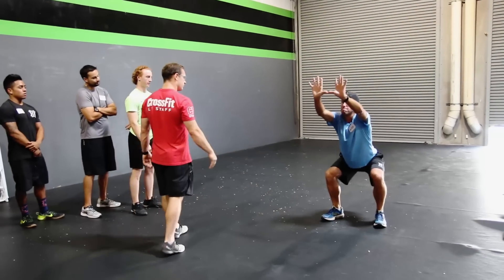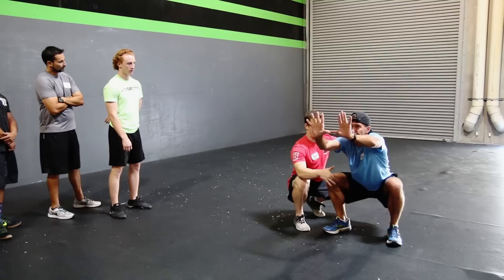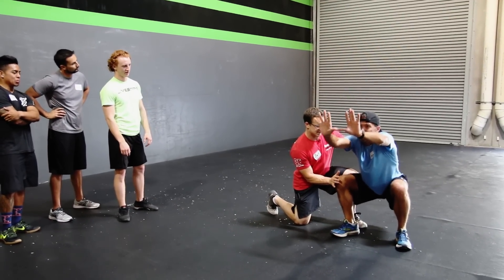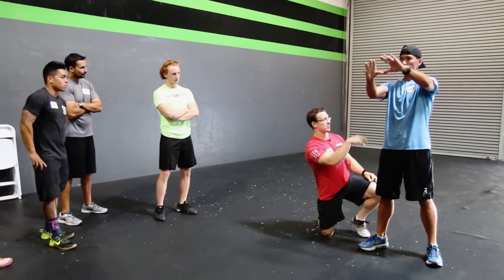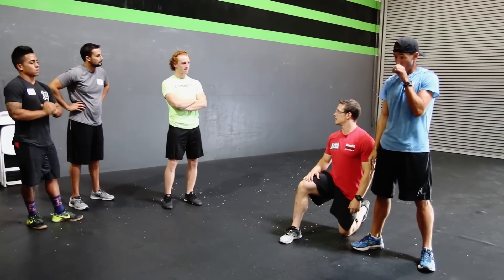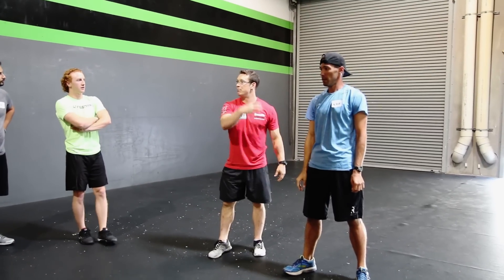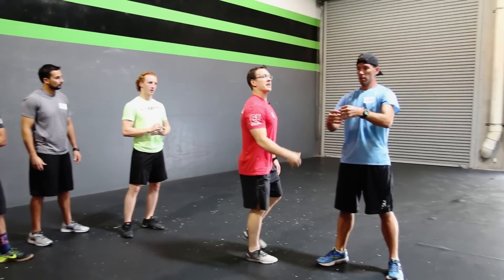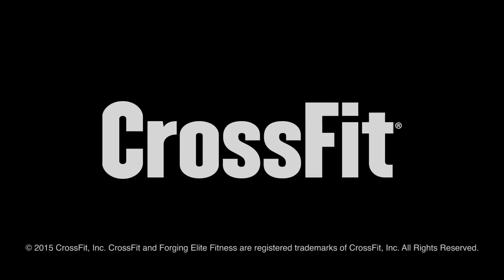Balance in the Air Squat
CrossFit Level 1 Seminar Staff member Zach Forrest helps an athlete develop balance in the squat. For more info and upcoming dates for the CrossFit Level 1 Certificate Course